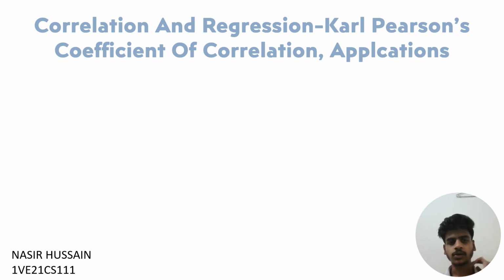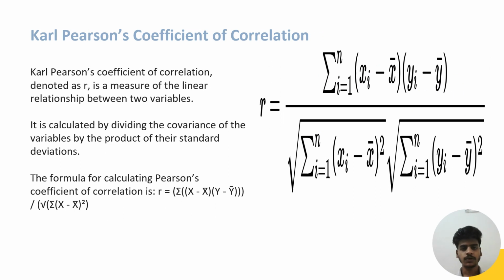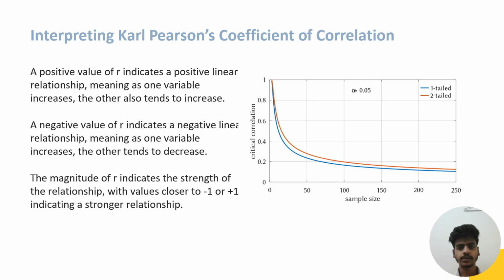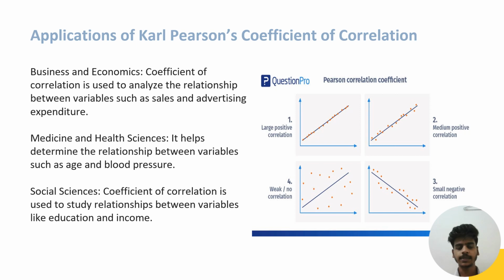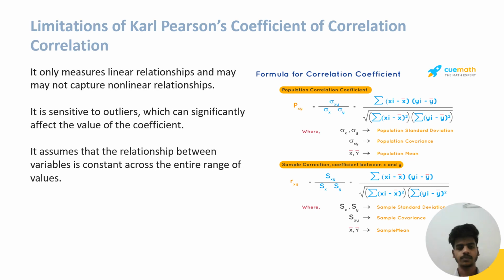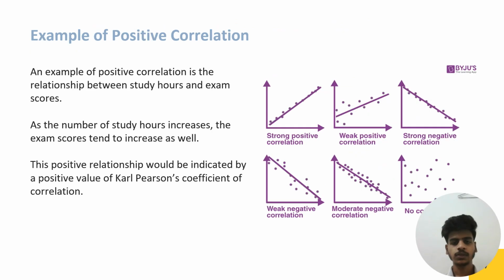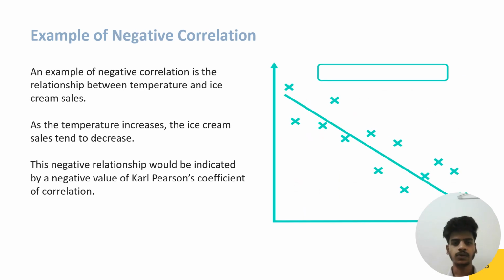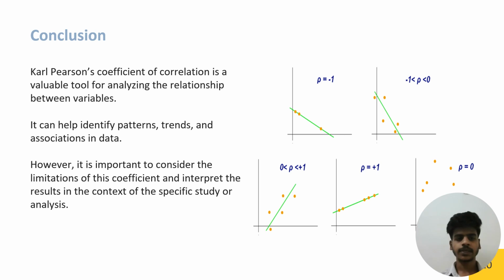Correlation And Regression-Karl Pearson'sCoefficient Of Correlation, Applcations